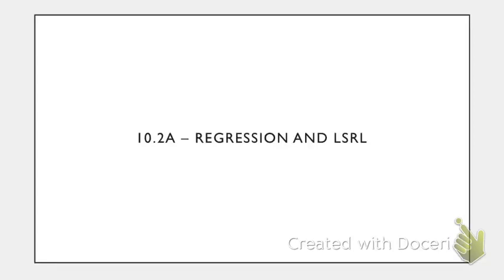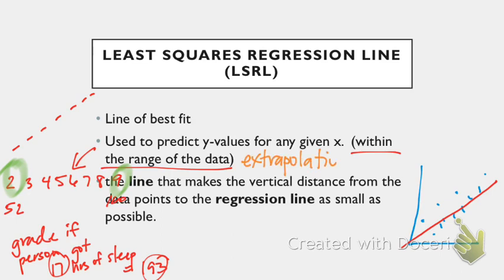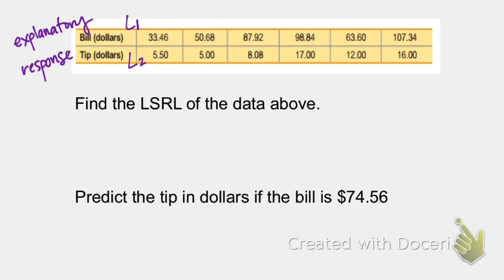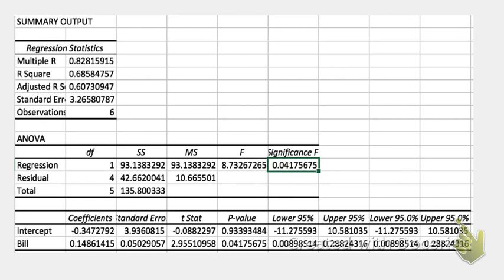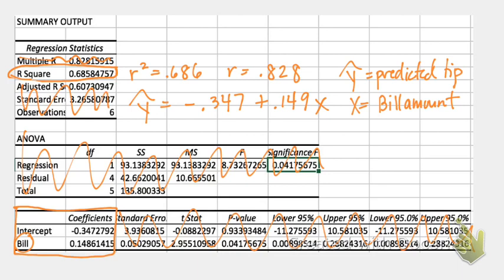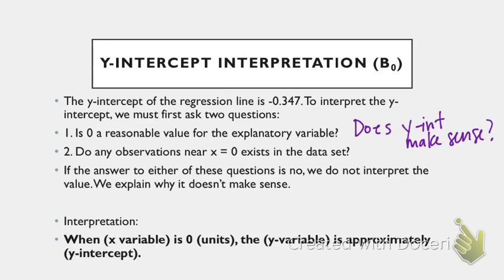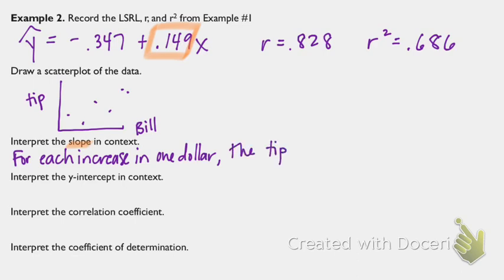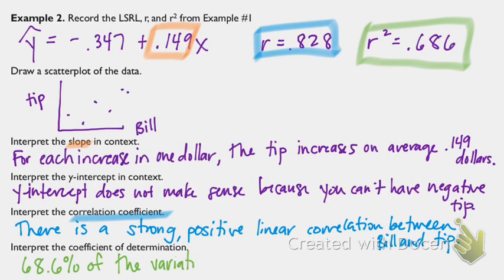10.2A- Regression and LSRL